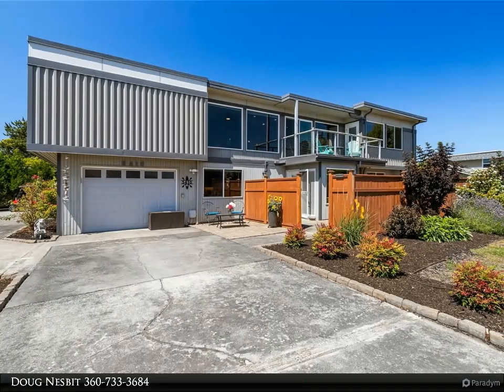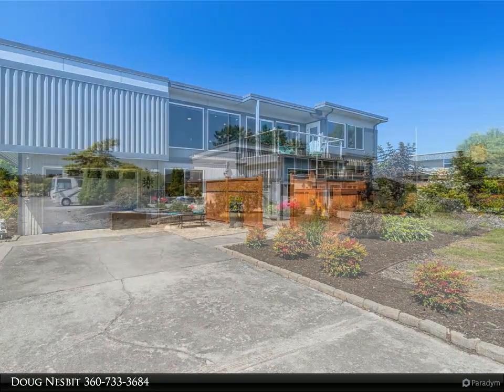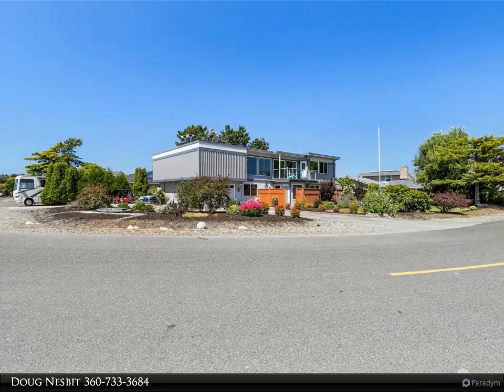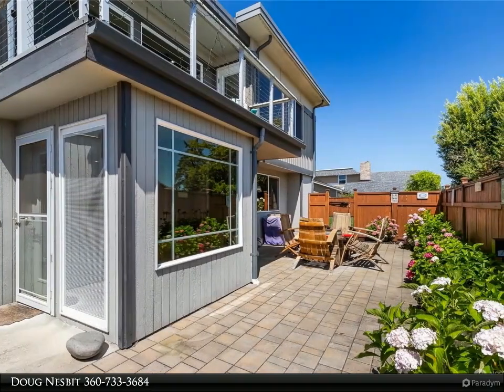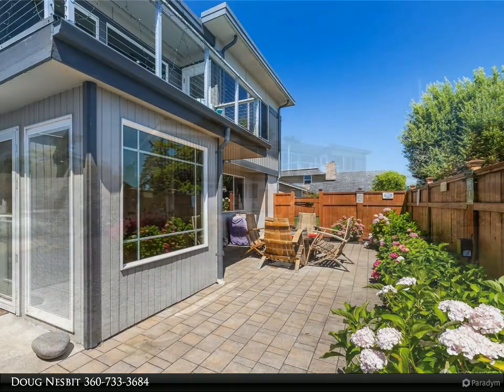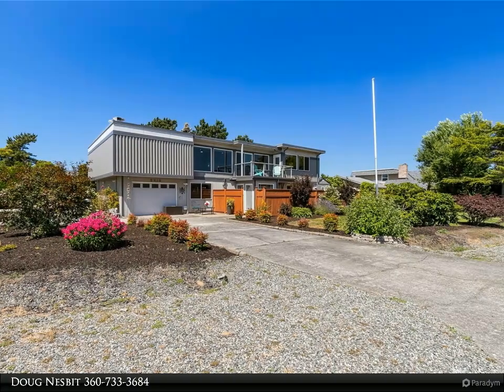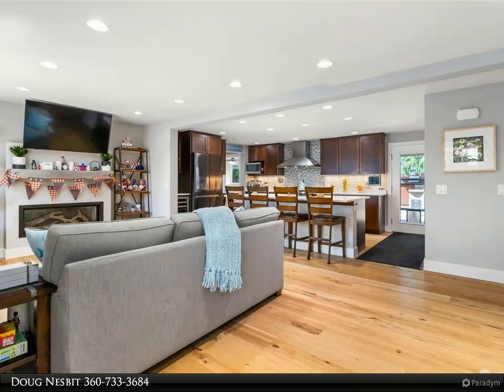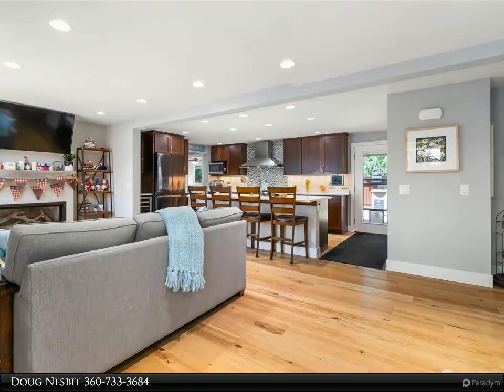5410 Nootka Loop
Amazing remodel in Birch Bay Village with bay and Baker views! Take a look at this incredible 5 bedroom, 4 bath home that provides both indoor and outdoor year around lifestyles. Located on a quiet loop across the street from the beach is this like new modern masterpiece. This home has two primary suits, one on each level with both patio and deck access and amazing bath with walk in showers. Main floor offers a gourmet kitchen, large living space, 3 bedrooms, huge laundry room and office area. All leads out to the back party yard complete with a full outdoor kitchen, hot tub and pizza oven! Two retreat sheds on a large fenced yard! Upstairs in the second primary, another bedroom/bath and bonus room with views! Don’t miss the roof deck!

1 full bath, 3 three-quarter bath

Doug Nesbit
Windermere Real Estate/Whatcom, Inc.